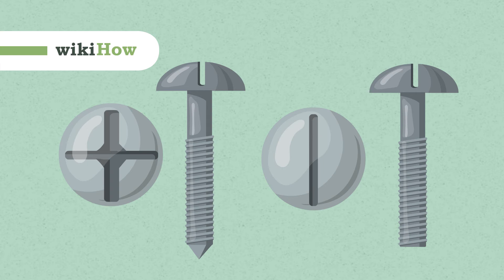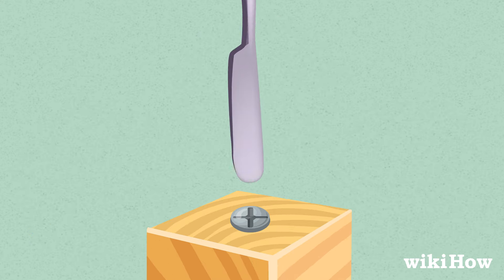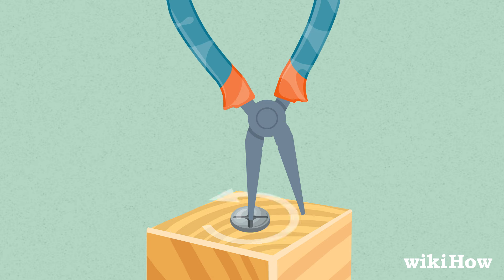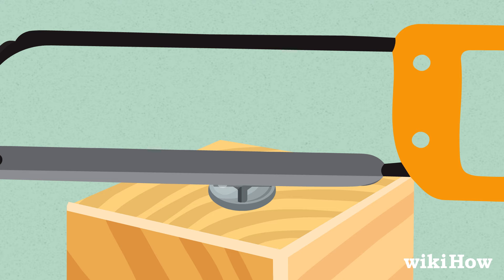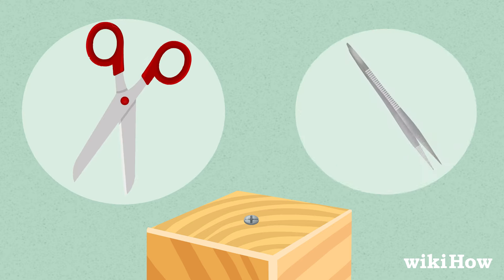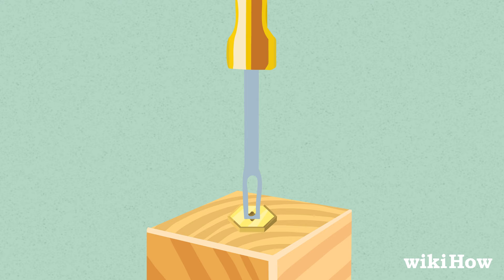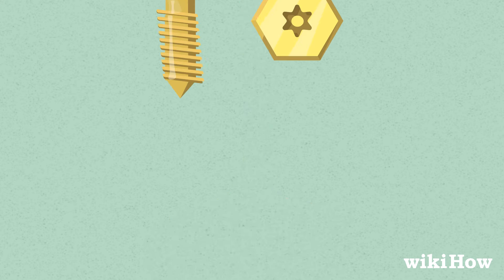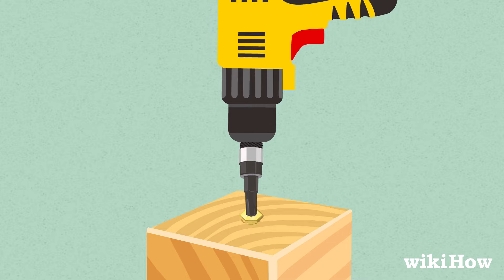How to Unscrew a Screw Without a Screwdriver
Learn how to unscrew a screw without a screwdriver with this guide from wikiHow

0:00 Turning the screw counterclockwise with a household item
0:29 Using pliers or vice grips
0:50 Cutting a bigger groove using a hacksaw
1:01 What to do for tiny screws
1:16 What to do with torque or star screws
1:50 What to do for security screws